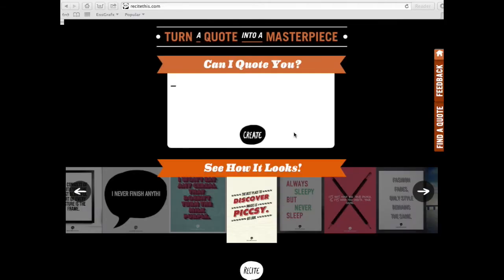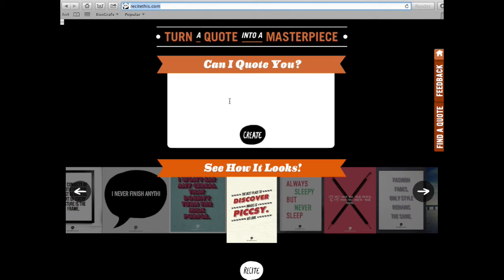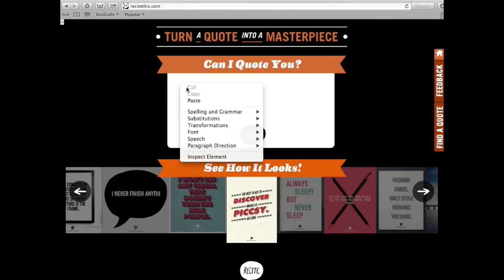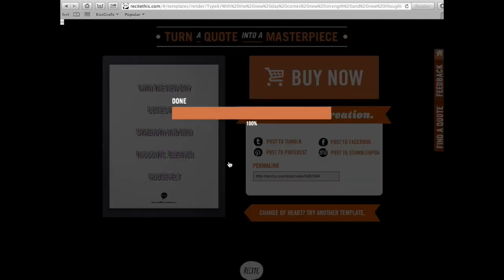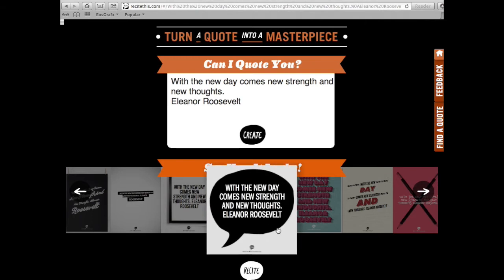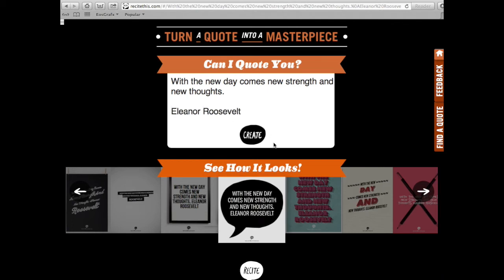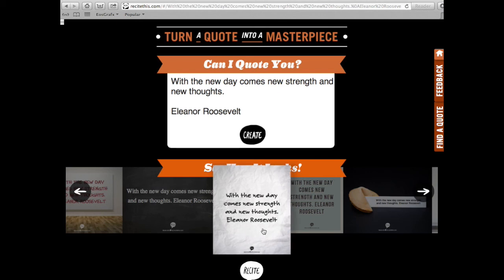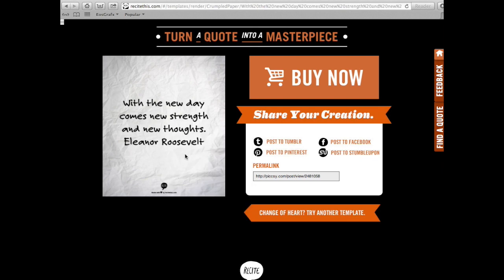How to create quotes images with Recitethis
Learn how to create quotes images with Recitethis. Quick and easy! Great for blog images and social media photos.